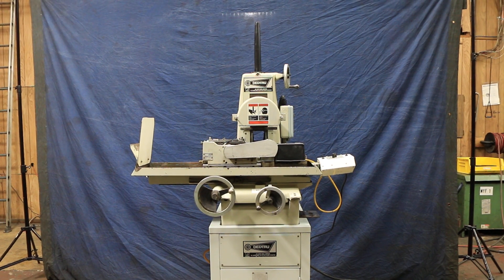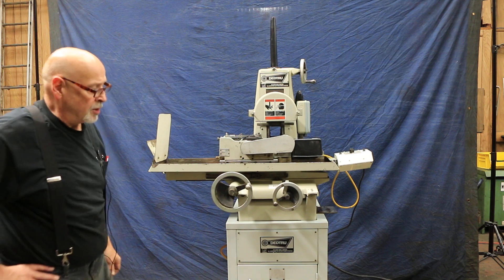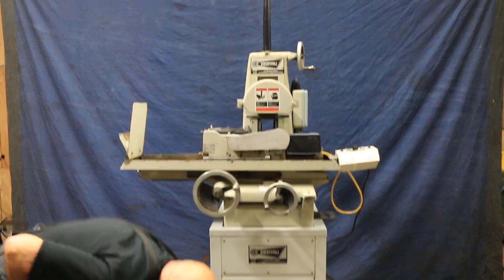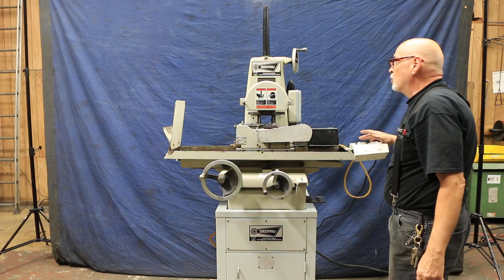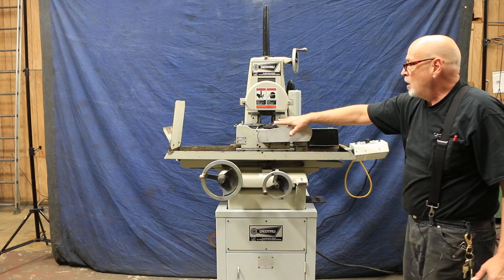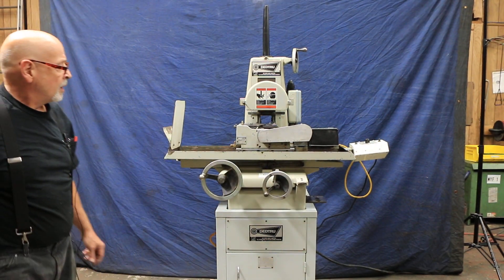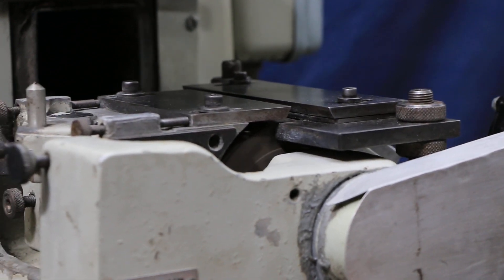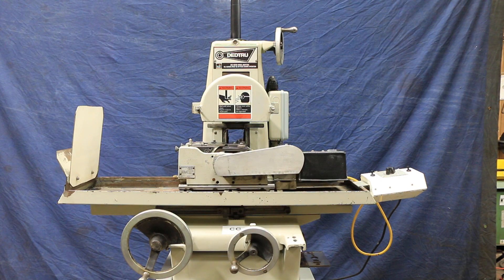UNISON DEDTRU CENTERLESS GRINDING MACHINE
MODEL: 188-0000    S/N: 19394 C 4038     NEW: 1994

SPECIFICATIONS:
VERTICAL WORKING HEIGHT (CENTER OF SPINDLE ABOVE)
REGULATING ROLL 10"
CROSS FEED TRAVEL 6-3/4"

WORKPIECE SIZE:
O.D. WORK WITH BASIC EQUIPMENT 1/4" TO 1-1/4"
O.D. WORK W/STD. OPTIONAL ACCESSORIES 0.031" TO 5"
I.D. WORK - MAXIMUM O.D. 5"
MAXIMUM WHEEL DIAMETER 8"
MAXIMUM WHEEL LENGTH 3"

EQUIPPED WITH:
     SHOWN WITH UNISON MODEL "C" DED-TRU CENTERLESS GRINDING UNIT (S/N: C 4038),
      -DESIGNED TO DO THROUGH FEED, O.D., I.D. AND
       SECOND OPERATIONS.
     REGULATING ROLL WITH ITS OWN SELF-CONTAINED DC
       DRIVE CONTROLLER. REGULATING ROLL SIZE 4" X 4"
     HARIG #612 SURFACE GRINDER MODIFIED BY UNISON DEDTRU
     HOLE THROUGH THE COLUMN FOR THRUFEED GRINDING
     WIDER TABLE TO ACCOMMODATE DEDTRU UNIT
     3 H.P. "POPE" STYLE "C-32-3U" HIGH-PRECISION SPINDLE DESIGNED 7 MADE FOR USE
      WITH A DEDTRU CENTERLESS GRINDING UNIT
     3/60/230-460 VOLTS SPINDLE MOTOR

SPECIAL NOTE:
WE CAN SUBSTITUTE A UNISON MODEL "PGF" DEDTRU UNIT IN LIEU OF THE MODEL "C" PRESENTLY
 ON THE MACHINE.  THERE IS NO CHARGE FOR THIS SUBSTITUION.

** MACHINE HAS BEEN CYCLED, THOROUGHLY SERVICED, PLEASE SEE VIDEO **